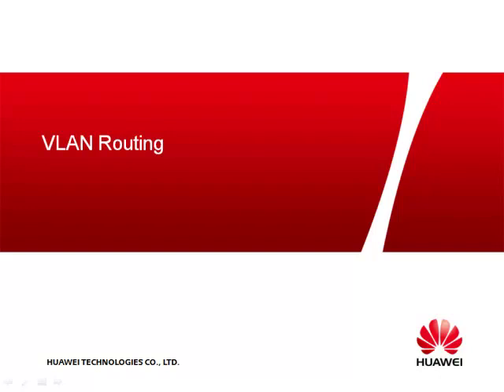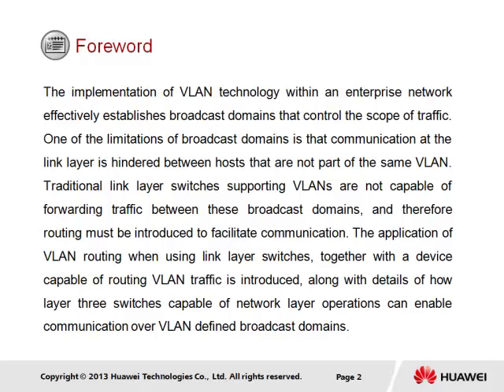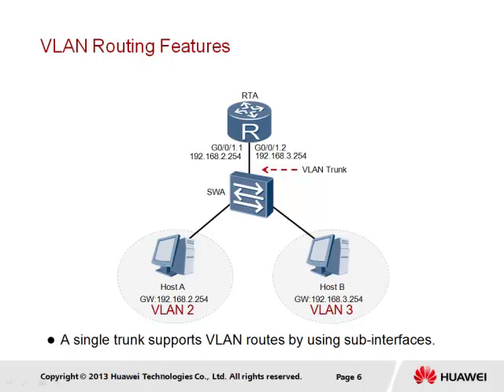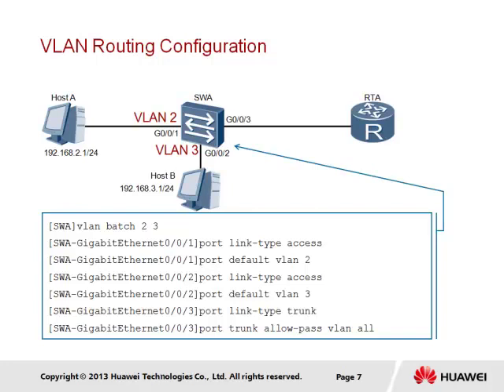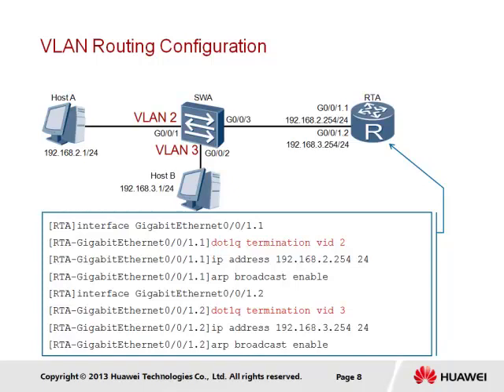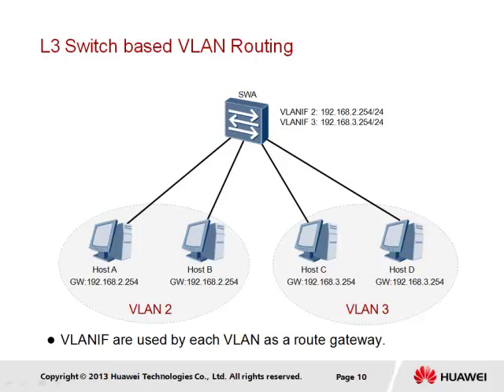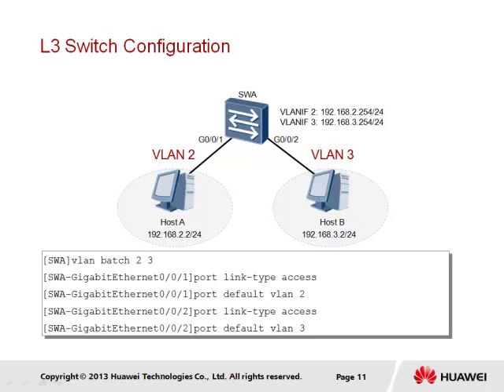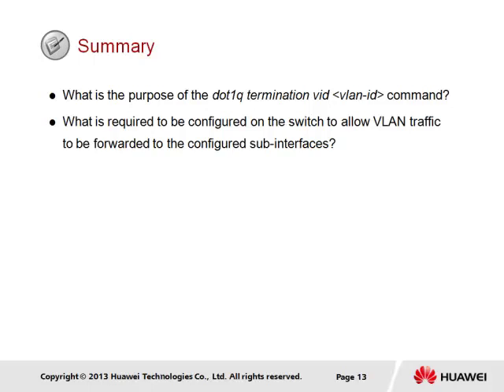1.4 VLAN Routing | HCIA-Routing & Switching Course Intermediate Training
The implementation of VLAN technology within an enterprise network effectively establishes broadcast domains that control the scope of traffic. One of the limitations of broadcast domains is that communication at the link layer is hindered between hosts that are not part of the same VLAN. Traditional link layer switches supporting VLANs are not capable of forwarding traffic between these broadcast domain, and therefore routing must be introduced to facilitate communication. The application of VLAN routing when using link layer switches, together with a device capable of routing VLAN traffic is introduced, along with details of how layer three switches capable of network layer operations can enable communication over VLAN defined broadcast domains.

📚Books!  🎓🎓